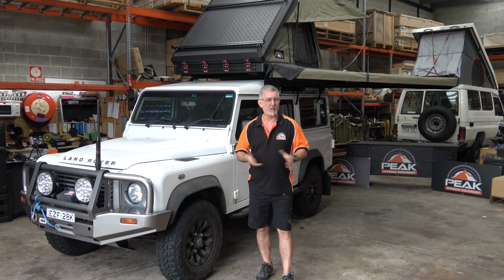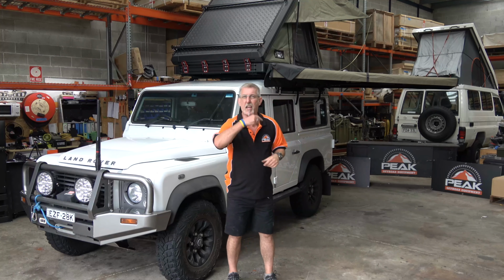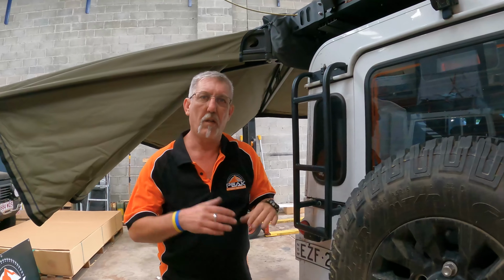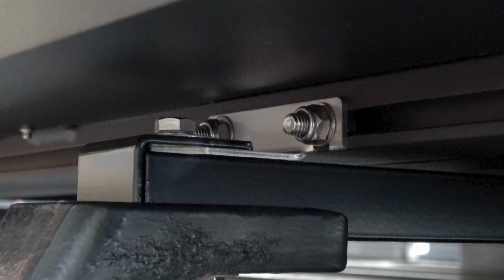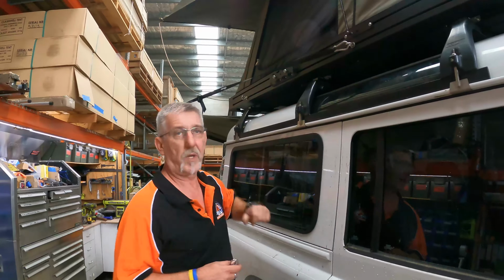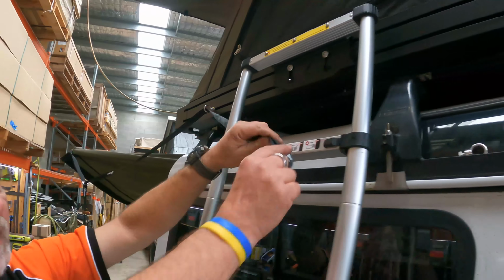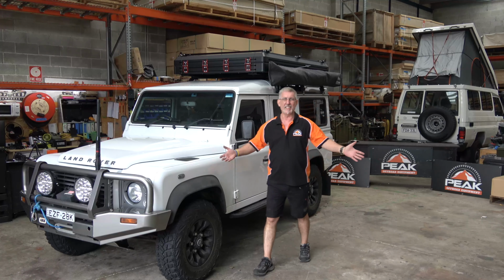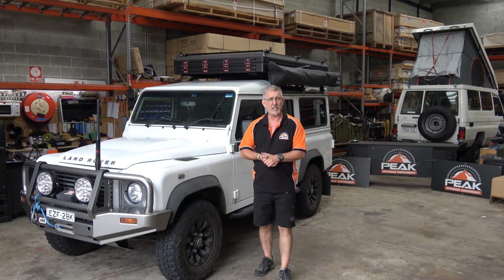Land Rover Defender with Bush Company AX27 & XT Awning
In this video, we walk around this beautiful Defender and show you how everything fits up! There are just so many different ways to fit the Bush Company rooftop tents.

Or speak to us directly on 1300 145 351 or 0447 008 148.

Video Credit: DNA 4WD